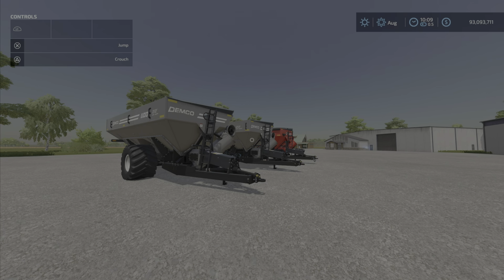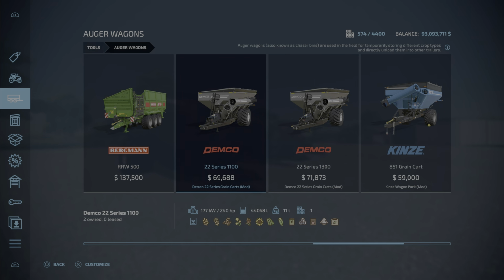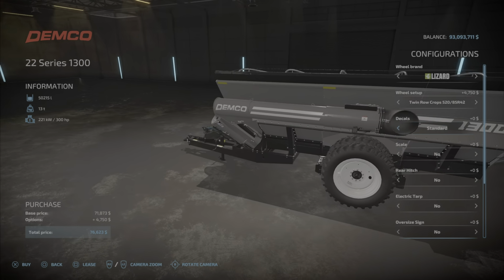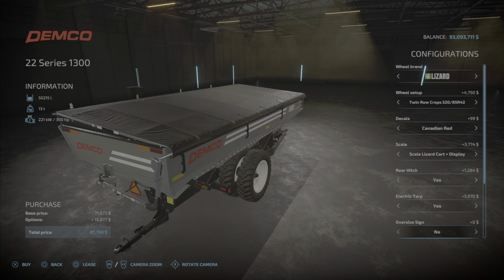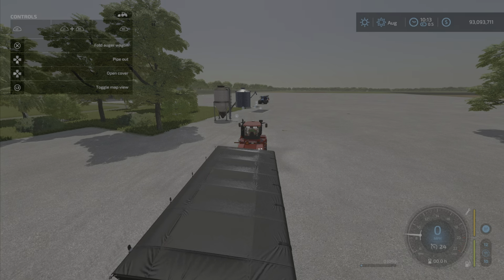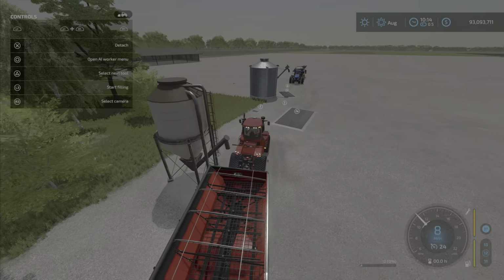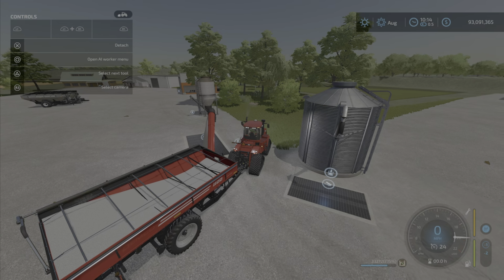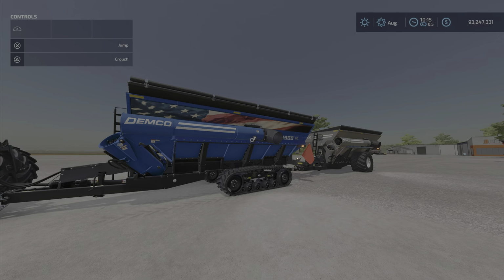FS22 Demco 22 Series Grain New mod for Mar 29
Demco 22 Series Grain Carts
By: Custom Modding